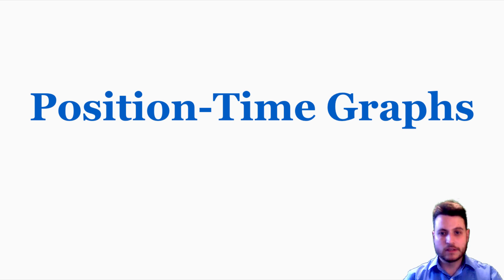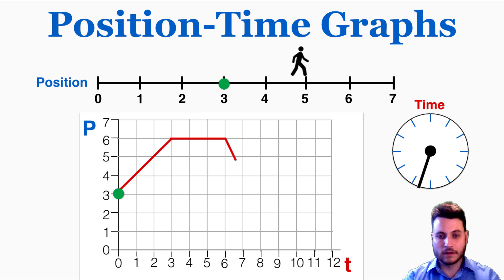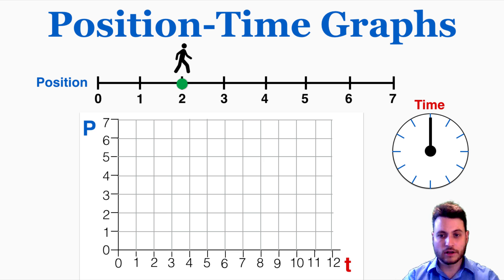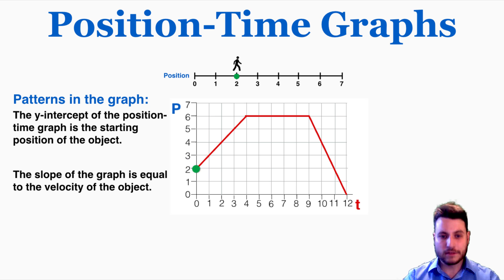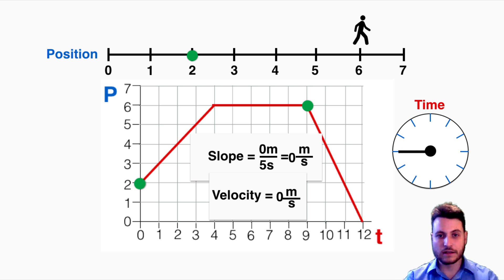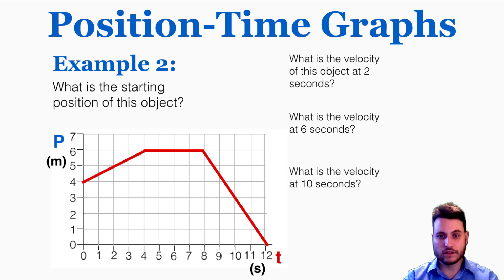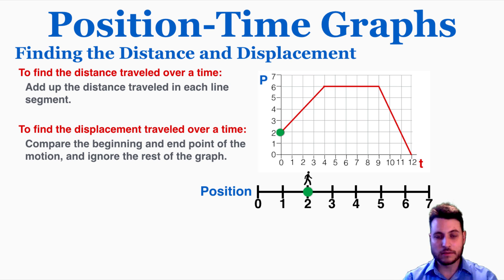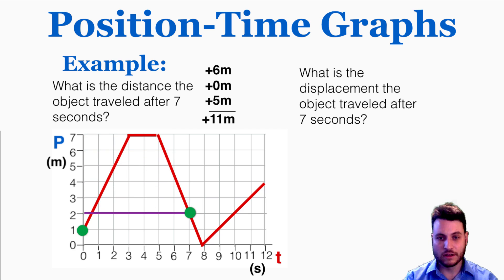Position-Time Graphs - IB Physics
I draw position vs. time graphs and show how the slope of a position time graph gives the velocity of the object and how the y-intercept of a position time graph gives the starting position of the object.

0:00 Definition of Position-Time Graphs
0:12 Example 1
1:26 Example 2
1:44 You Try Graphing the Motion
2:35 Answer
3:06 Meaning of Y-Intercept on P-t Graph
3:29 Meaning of Slope on P-t Graph
4:01 Slope = Velocity Example
5:14 Challenge Problem 1
5:45 Challenge Problem 2
6:45 Distance and Displacement on a P-t Graph
7:44 Example of Finding Distance and Displacement